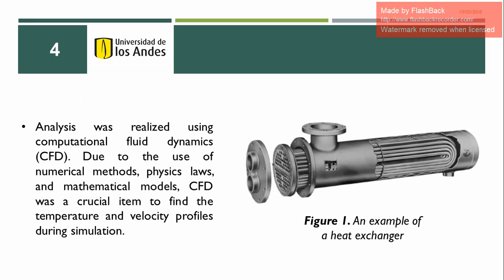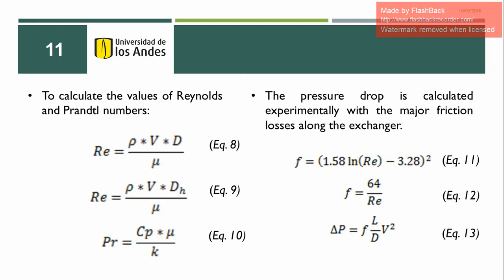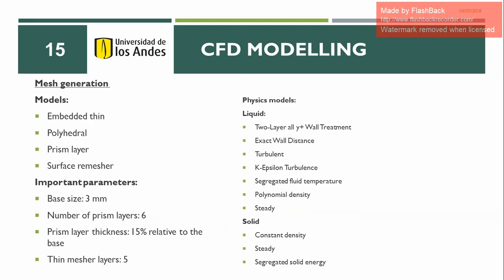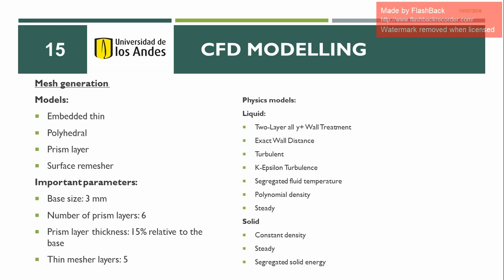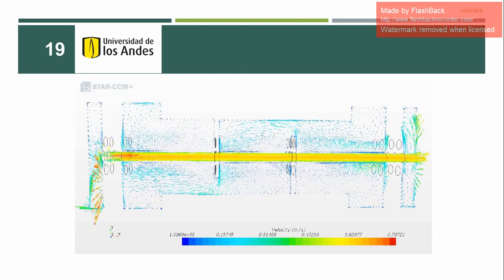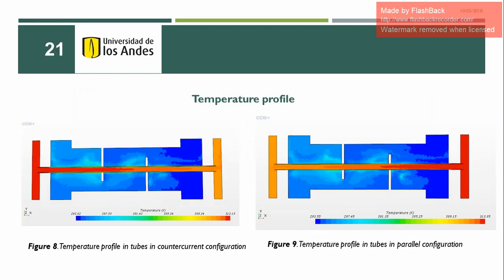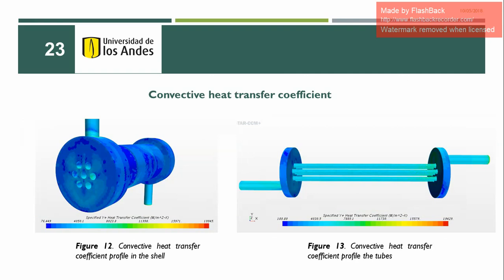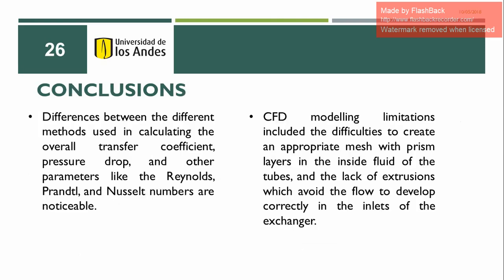Grupo3 VideoIC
Video de Intercambiadores de Calor

Bolaños, Angie - Cifuentes, Shirly - Hurtado, María - Pulido, Mario - Sevilla, Javier

Universidad de los Andes
Facultad de Ingeniería
Departamento de Ingeniería Química
Mayo, 2018